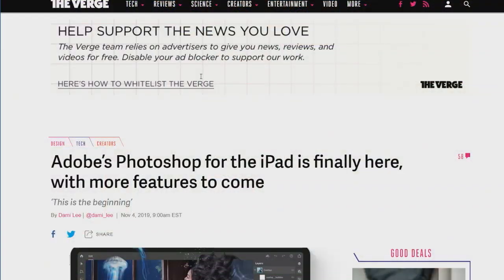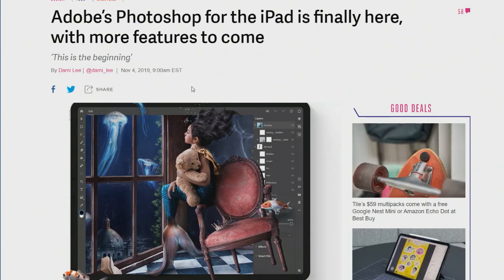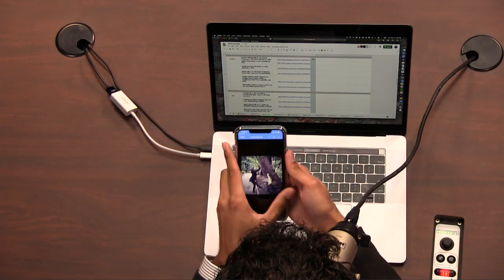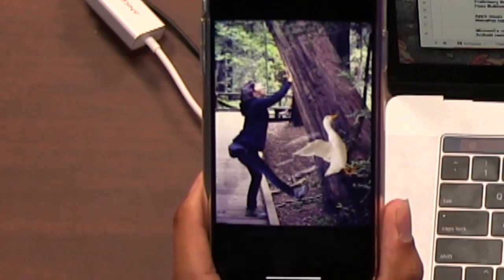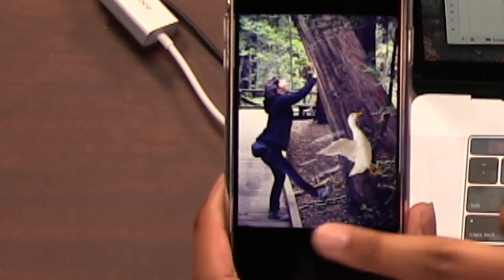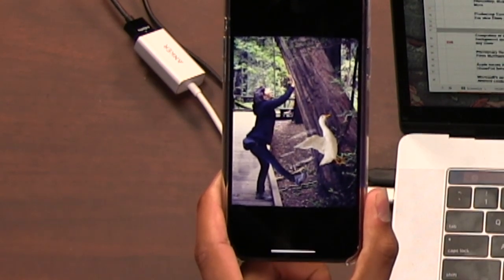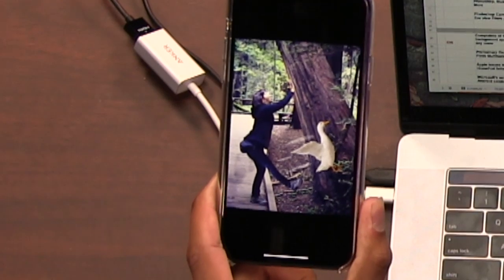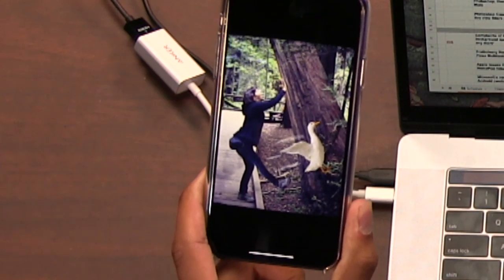Adobe Photoshop for iPad Review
Adobe Photoshop for iPad Review: Not Feature-Complete, but Still Lets You Kick Geese, Which Is Awesome.

Hosts: Mikah Sargent, Andy Ihnatko, Lory Gil, Alex Lindsay